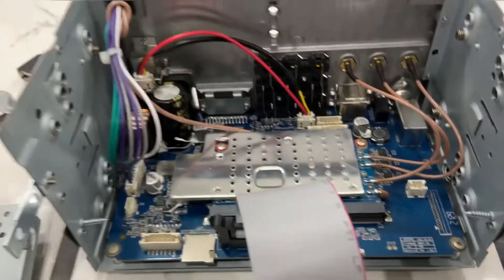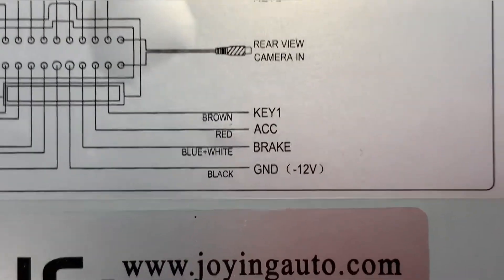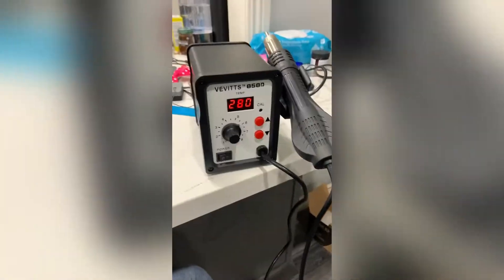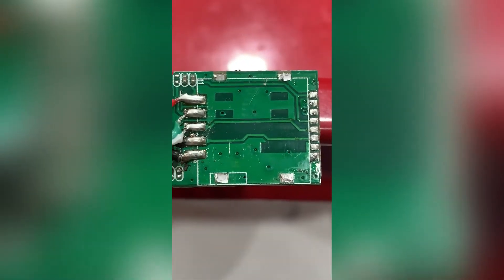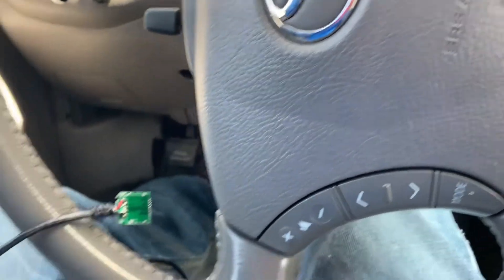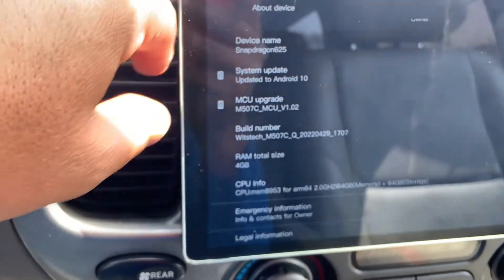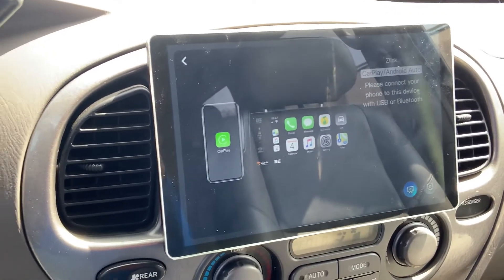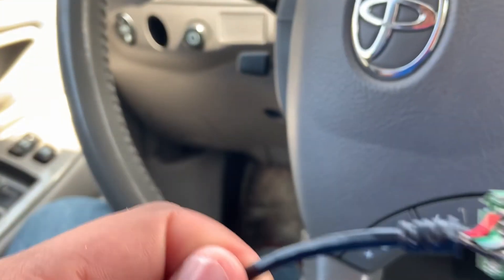Joying Radio Head unit update and 4g sim tray tear down.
In this video I tear down the joying sim tray to gain access to the pin traces. I have included a diagram of my findings and should be applied as needed by the viewer. This does not guarantee that all joying head unit pin outa are this way but I provide enough information for you to be able to troubleshoot your own if need be. I will make an update video once I receive the replacement sim tray.